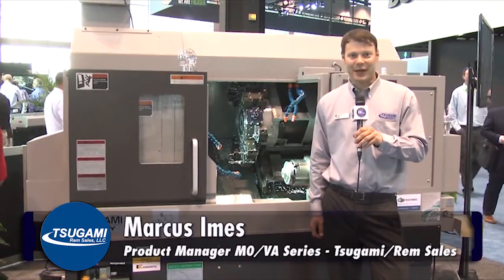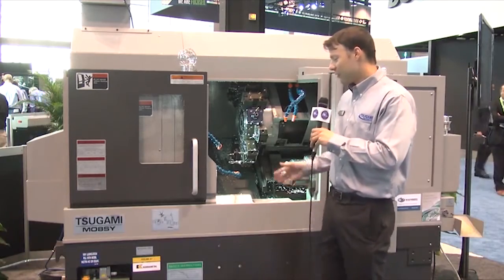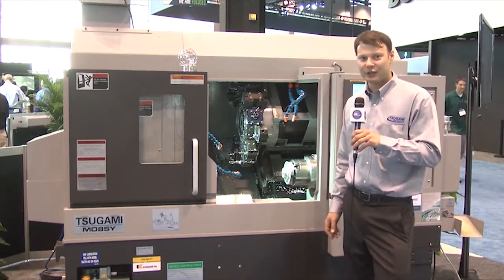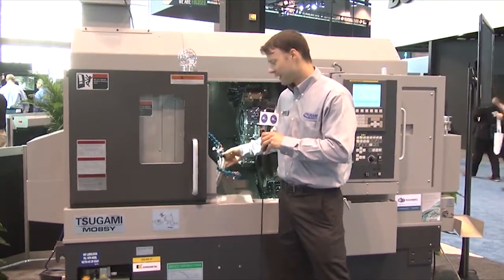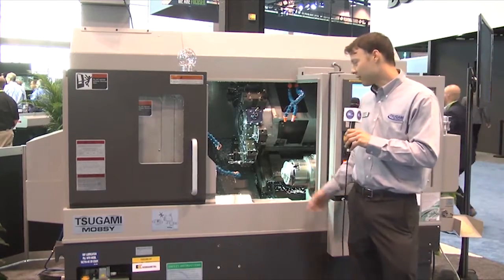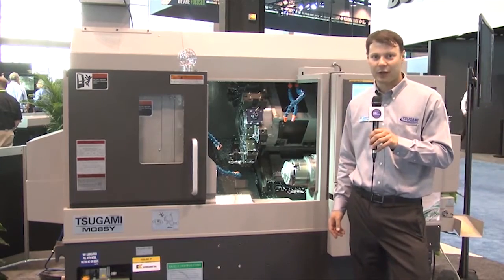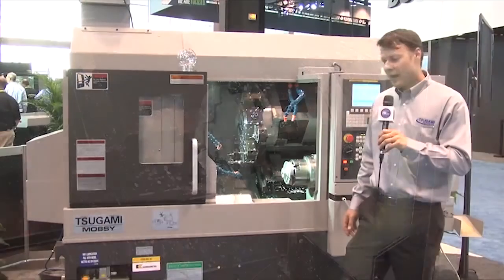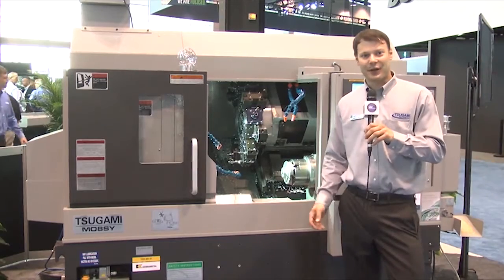The Tsugami M08SY Turning Center with Y-Axis and Sub Spindle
A demo of the Tsugami M08SY Turning Center with Y-Axis and Sub Spindle with Marcus Imes.